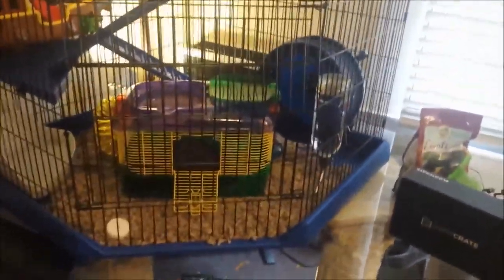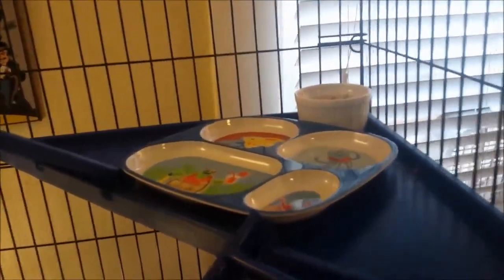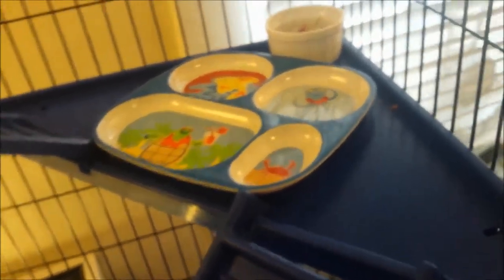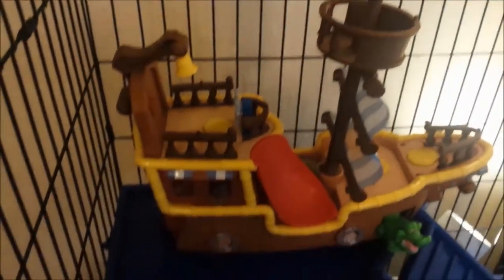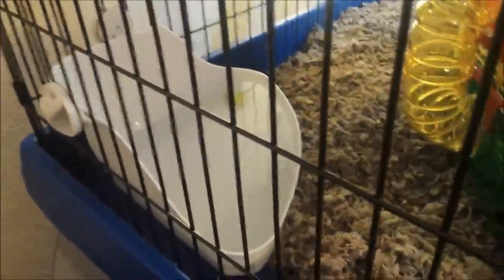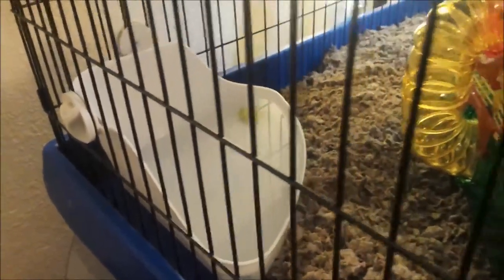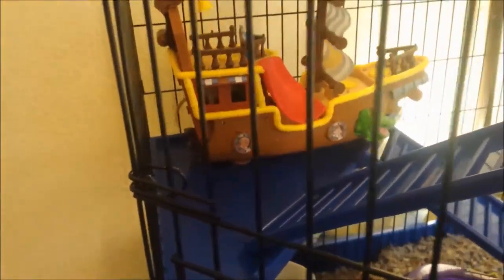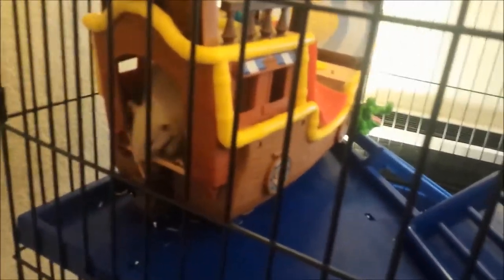My New Baby Rats: Day 2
Kaiju and Wingnut set a course for adventure in their amazing new pirate ship.